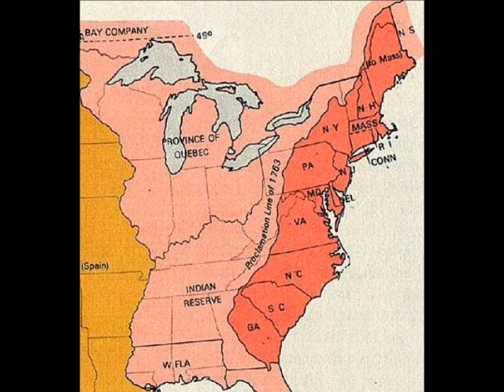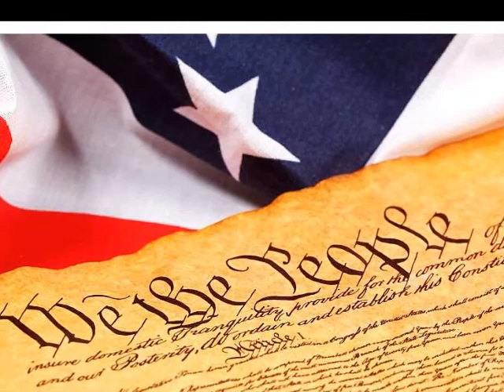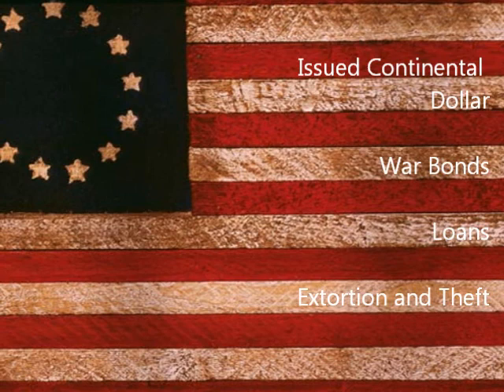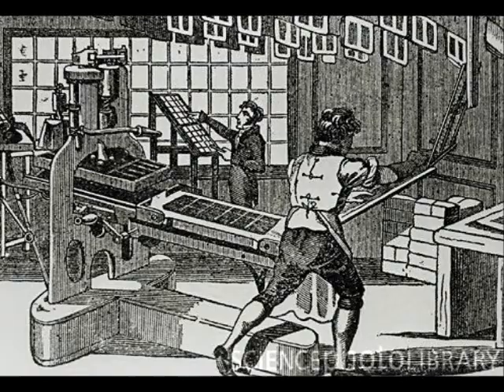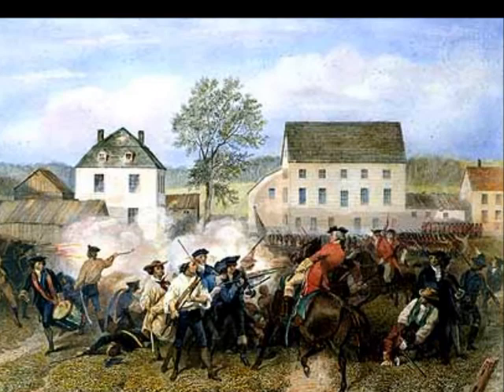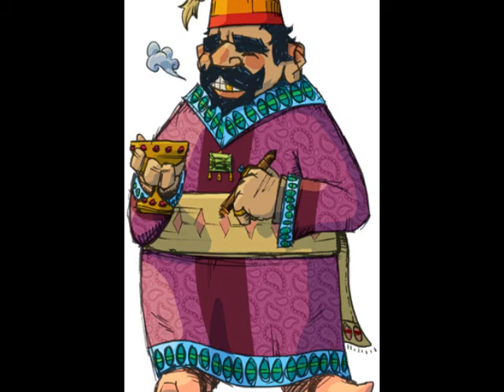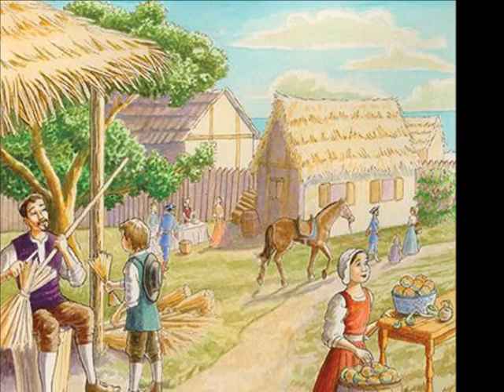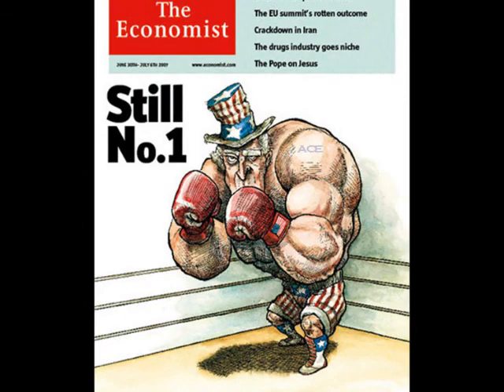Financing the American Revolution